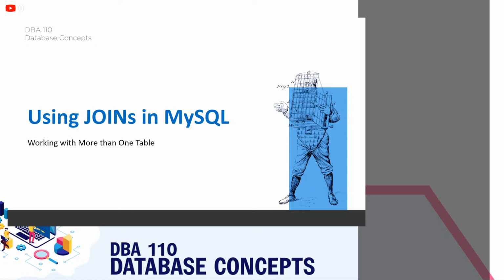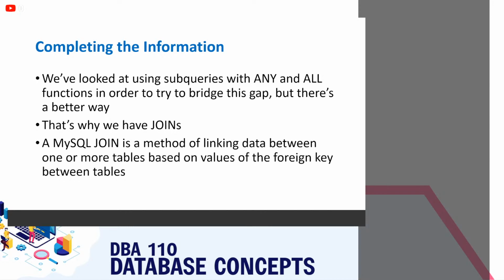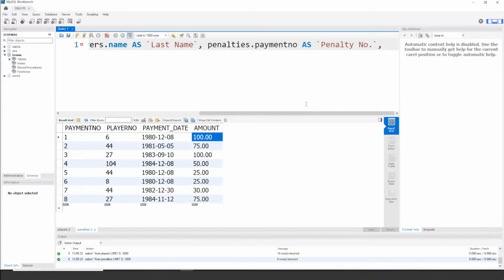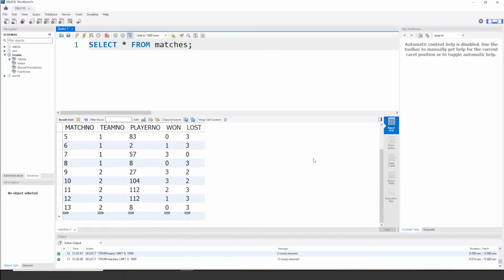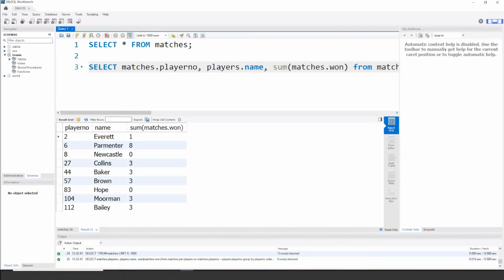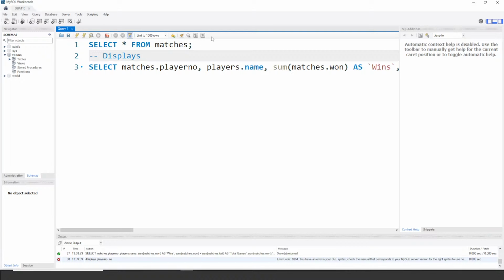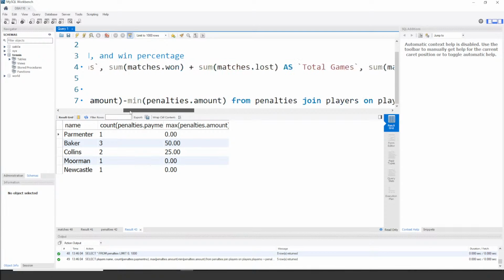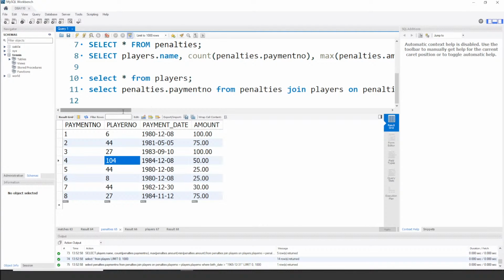DBA 110 Fa22 - Joins and Examples